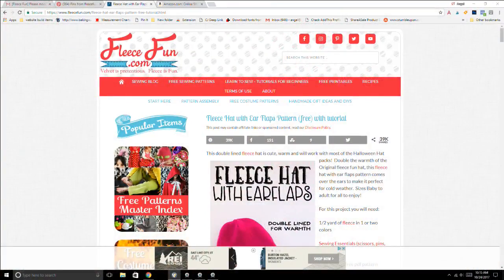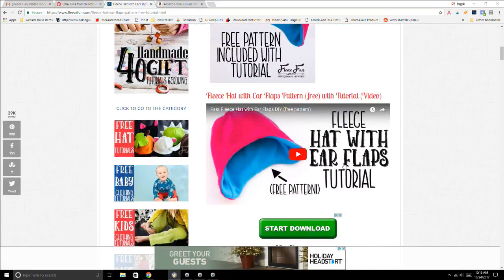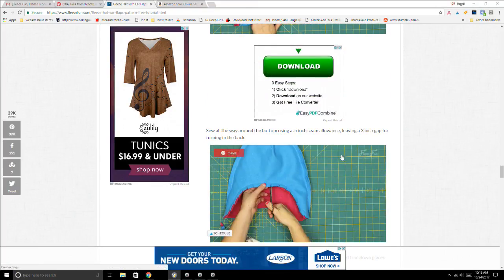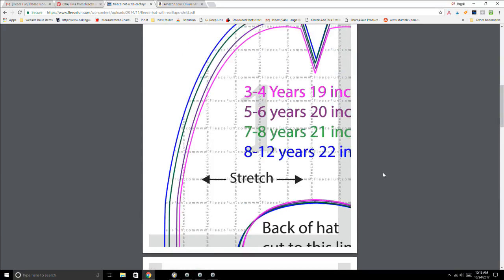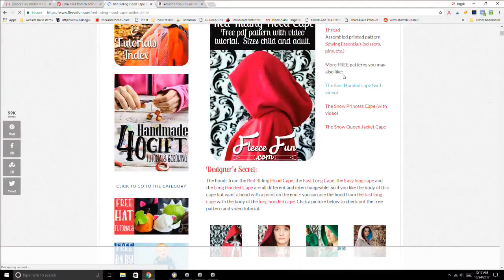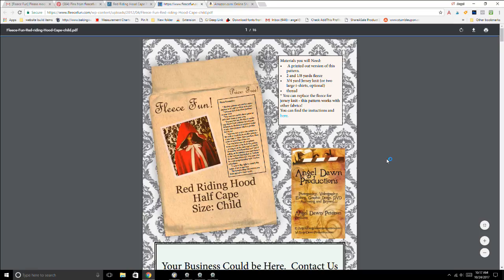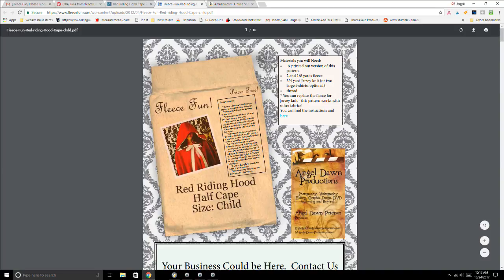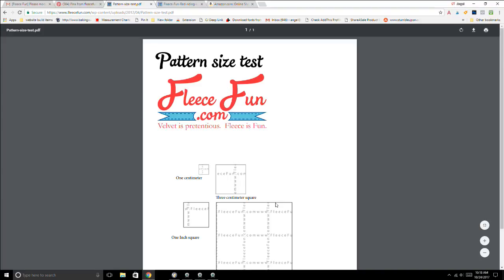How to download the free pdf Sewing Patterns on Fleece Fun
Angel shows you how to navigate the Fleece Fun website to download the free pdf sewing patterns that are available.
See the complete list of all the patterns that are available

For a list of all of FleeceFun.com 's free tutorials

Check out Fleece Fun's Online store!
Sew Social with Fleece Fun!